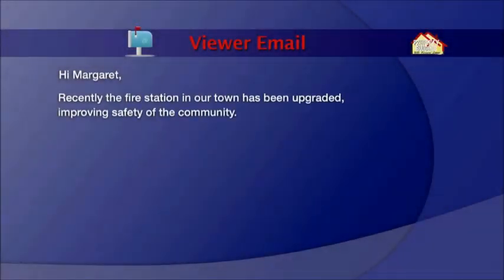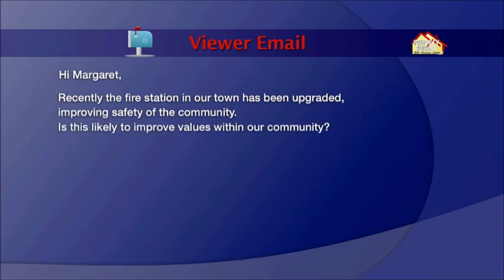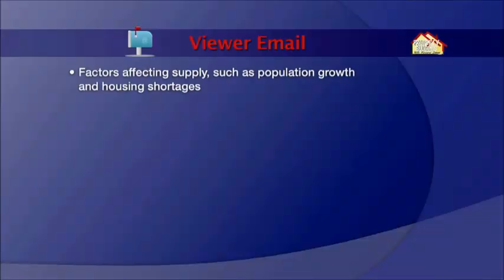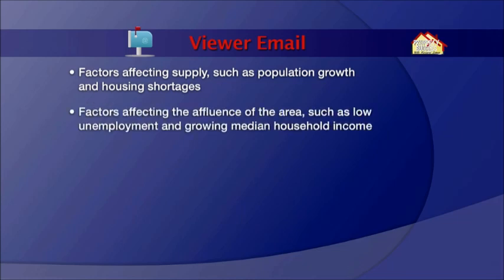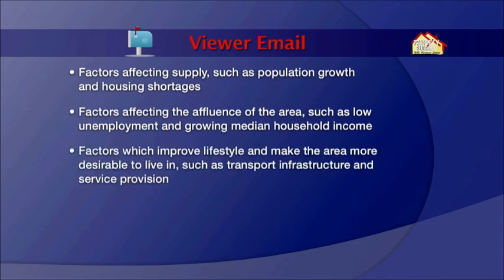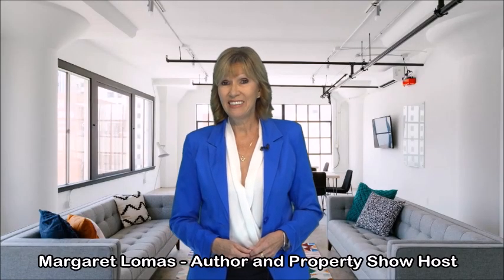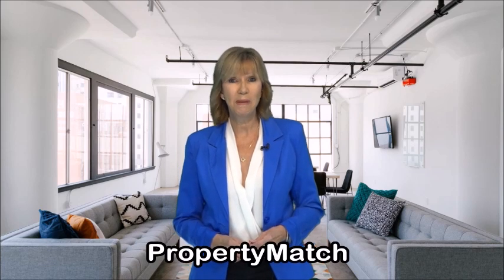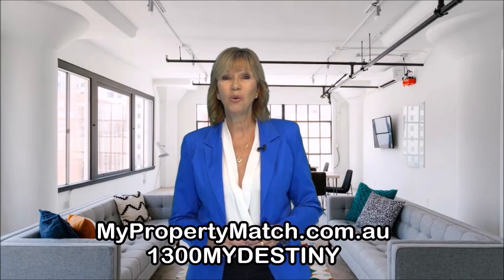What infrastructure drives growth?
Not all infrastructure drives growth in an area.  Watch this video to see what does!